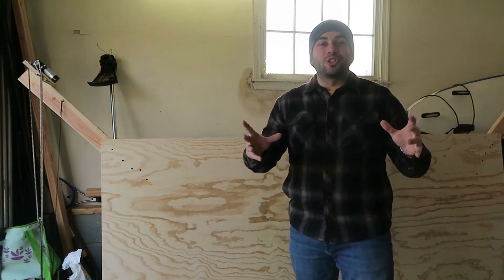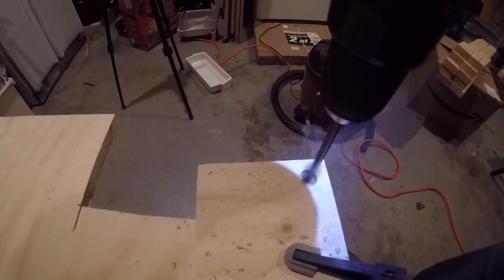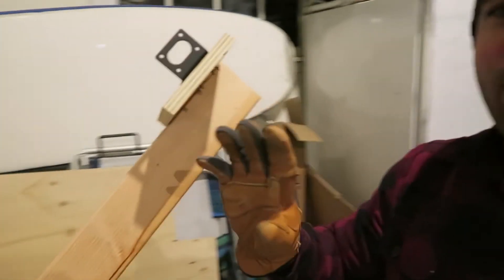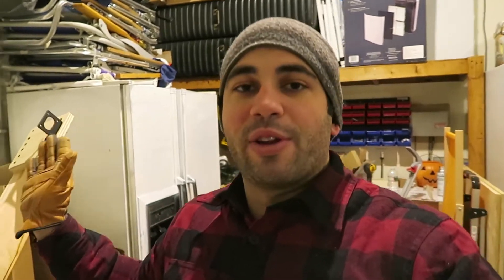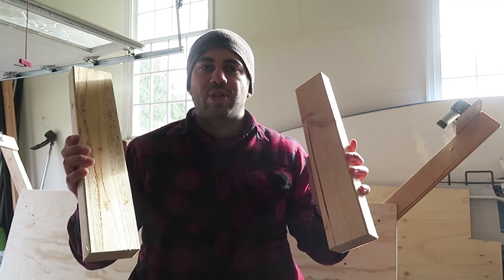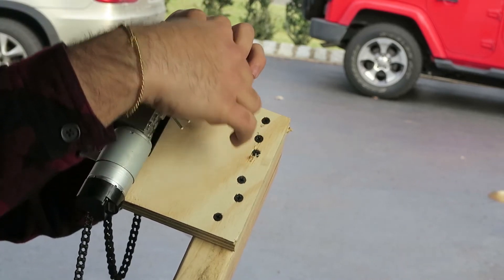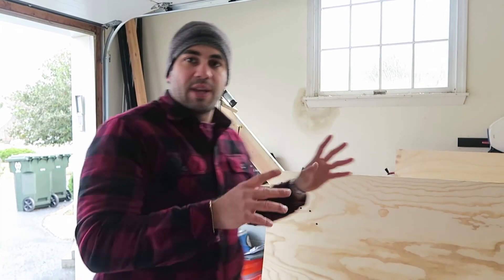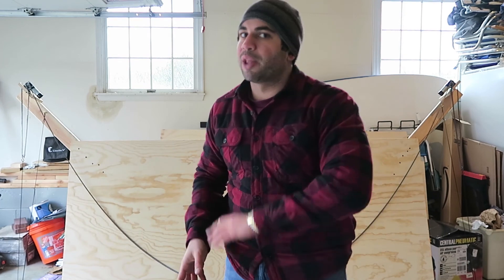Maslow CNC Machine - How to Build the Temporary Frame!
Hey guys, enjoy this video on how to build the temporary frame for the Maslow CNC machine!